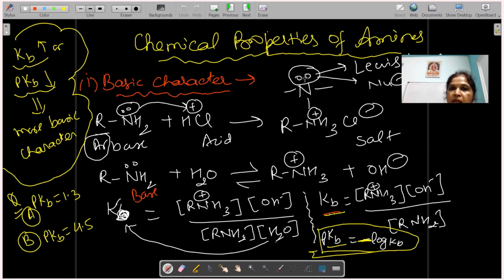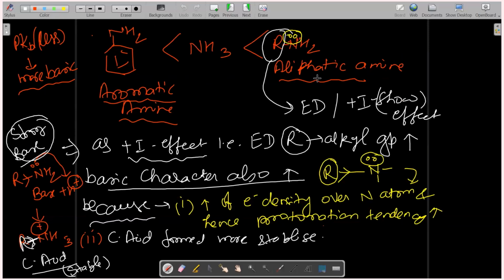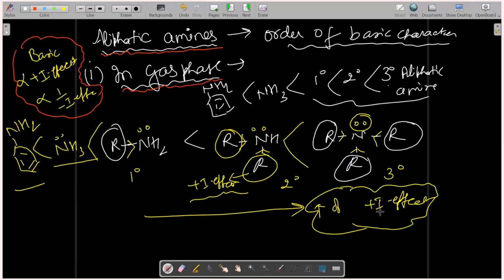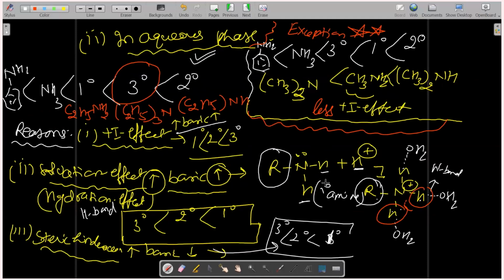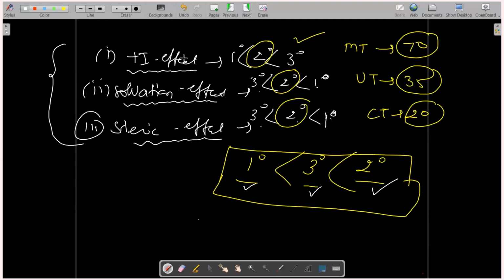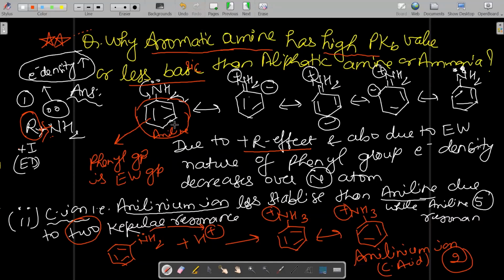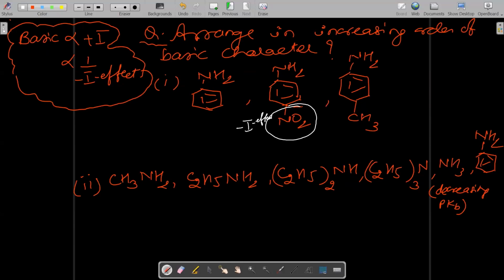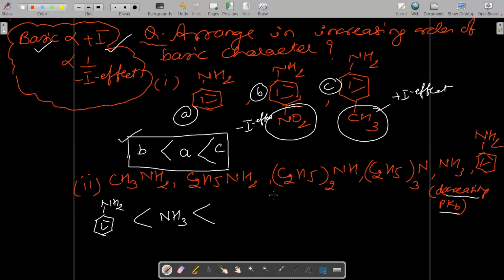AMINES PART 7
CLASS -XII ORGANIC CHEMISTRY